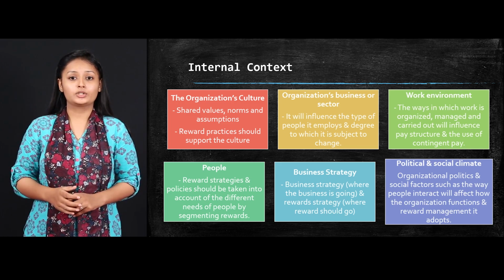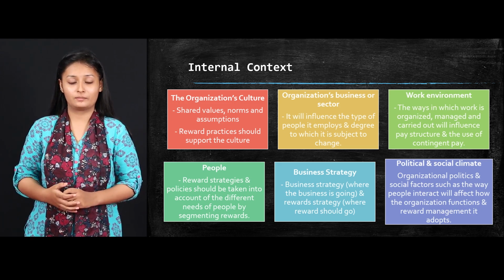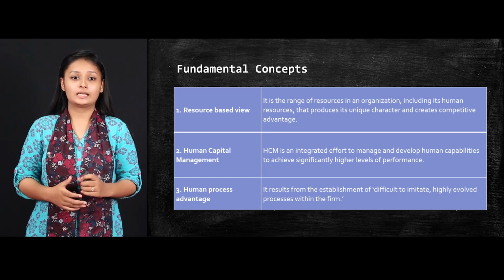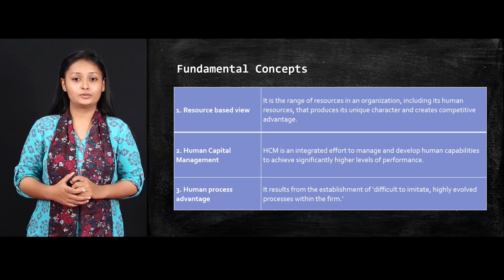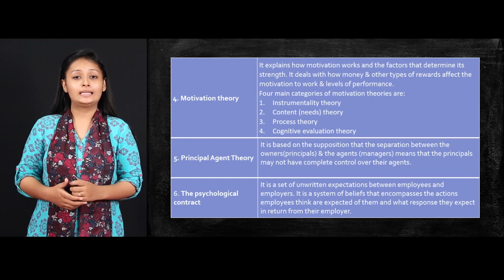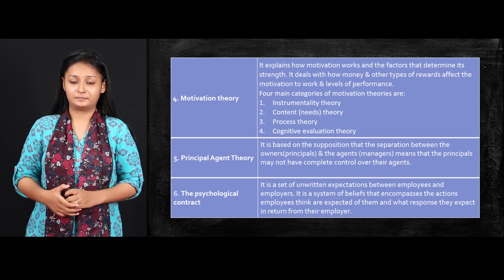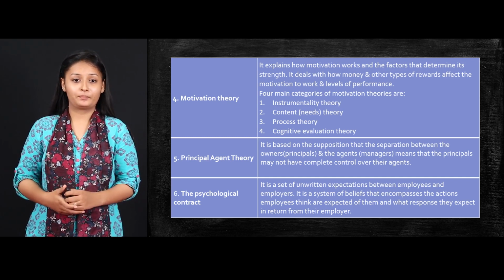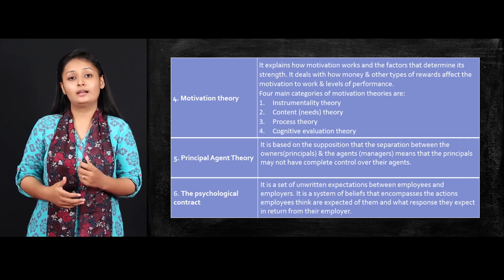Semester-9 | Compensation Management | An Overview of Reward Management (Part 2)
Semester-9
Subject-Compensation Management
Topic- An Overview of Reward Management (Part 2) - Contextual Factors and Fundamental Concepts of Reward Management
Faculty- Asst.Prof. Tanvi Panchal